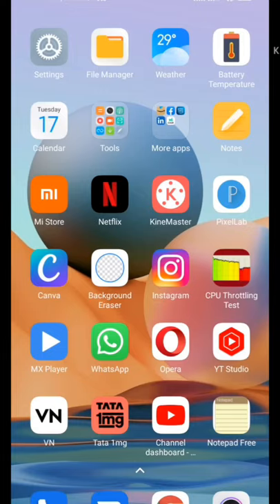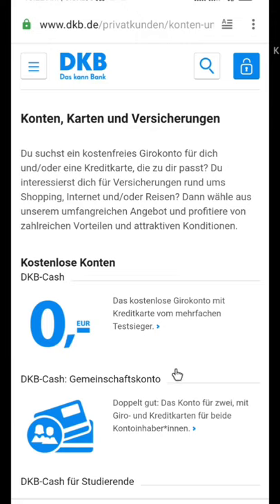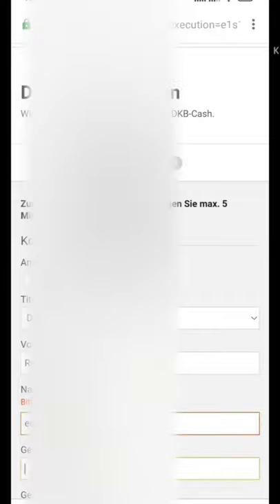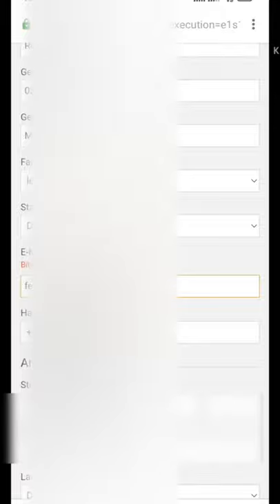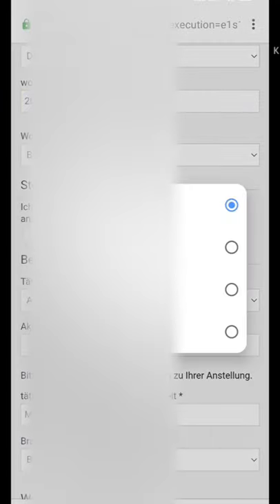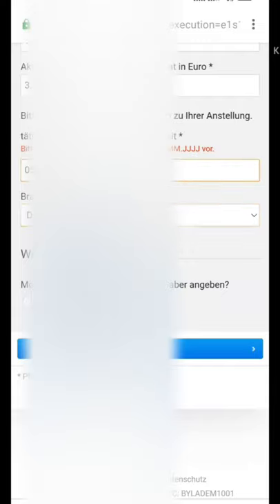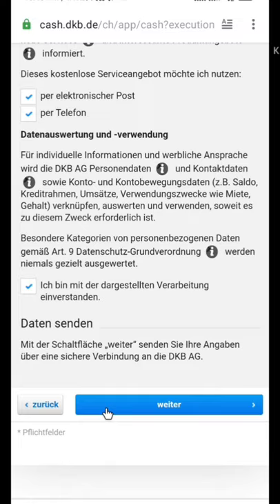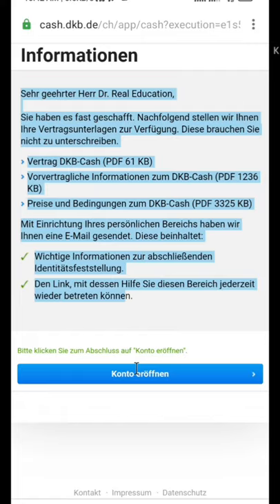🔴How to Open DKB Bank account online in germany | online bankkonto eröffnen | debit card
ii welcome to Real Education in this video i will talk to you about how to open DKB bank account online at your home.

so, Friends in DKB bank all steps is easy to open bank account but only you face problem german language because dkb bank website is completely based on german language but you can use google trnslate extention for english language.
many times dkb bank reject bank account open application but, generally don't told what's the proper reason. i have some suggestion for you they reject self employed application and low salary application so please open students account to prevent  rejection problem.

You will Need Documents just like passport & id card normally. They will verify you by online video call.

Queries solved:-
1) How to Open DKB Bank account online
2) How to open bank account in Germany
3) DKB Bank Germany
4) how to open bank account online for international students
5) beste bank in deutschland